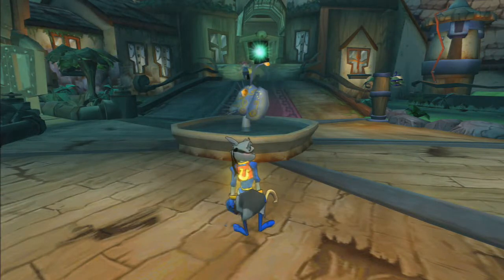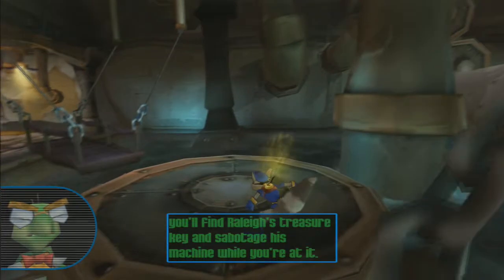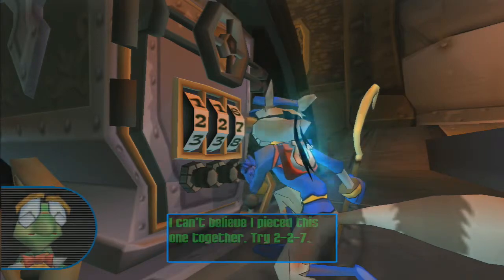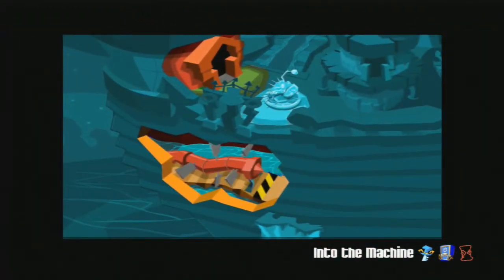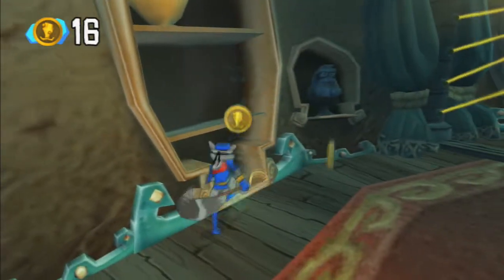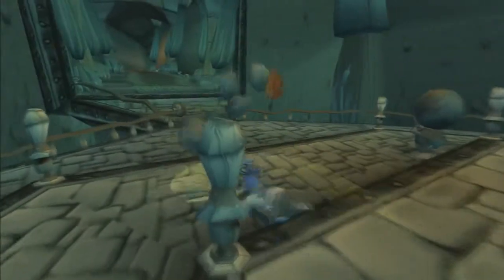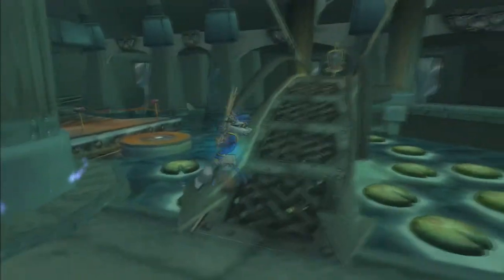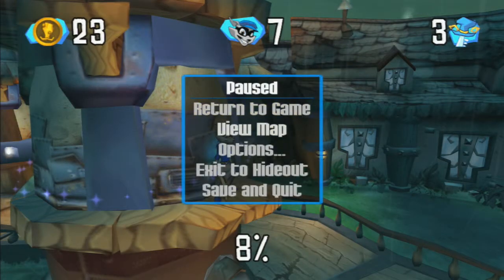Let's Play Sly Raccoon | #2 - Safe cracker | [PS3][HD]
Hello girls and guys in this part we will get onto the next two levels and they are easy and hard. The first one is kind of easy but the second one is like I say right at the beginning of the level. We search very long for the last bottles but this won'T happen very often. I hope you enjoy the video and I would be very happy if you leave ratings, comments and critique in the commentsection below.

Spiel: Sly Raccoon - Sucker Punch Productions